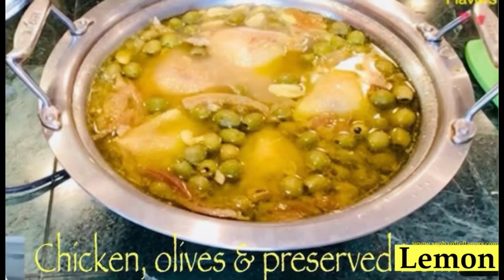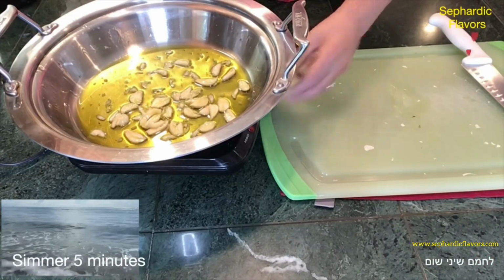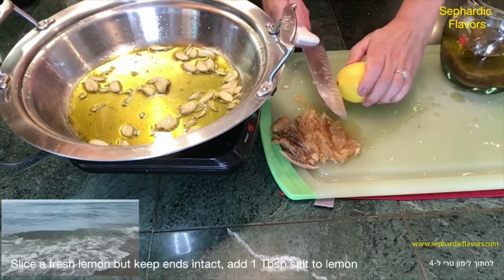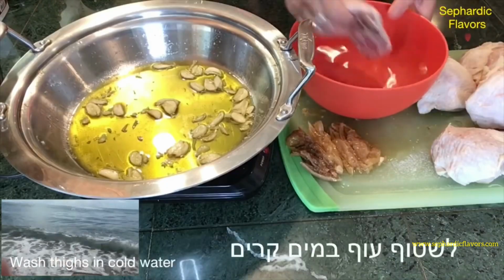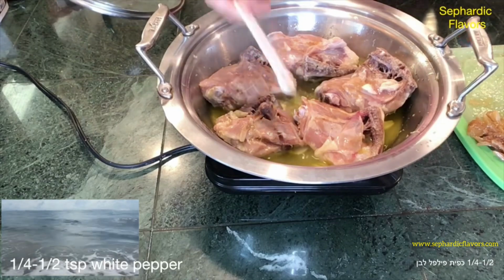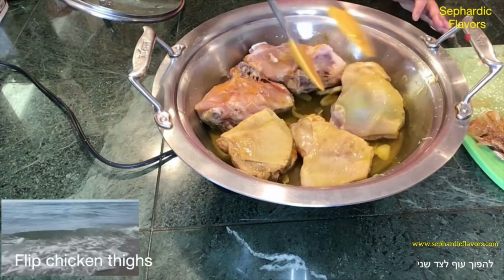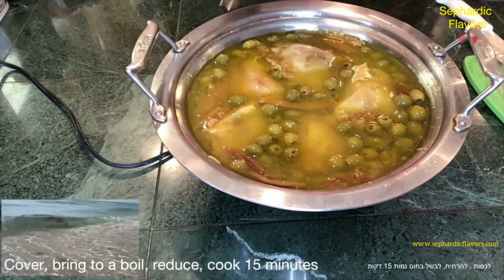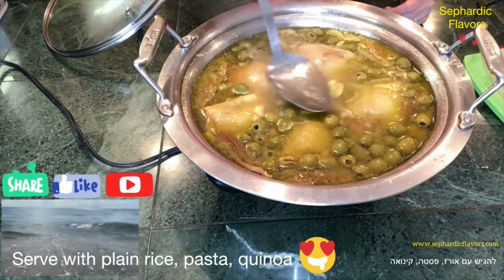Mouthwatering Chicken And Olive Delight in lemon sauce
Fot all who asked for my deliciouse cookbook buy it with a discount from my food blog

💕Send me a picture when you made this recipe.

💕 click on- Idea lists

Ingredients-:

6 large garlic cloves, sliced

3 Tbsp. olive oil

5 chicken thighs

1/2 preserved lemon, sliced

1/2 tsp. dry ginger

1/2 tsp turmeric

1/2 tsp. white pepper

14 oz. GALIL Green olives, pitted & pickeled

Do not add salt! the preserved lemons and olives are already salty.
Taste the final thing before you add salt.

Please add your email to recieve my monthly recipe

😍All clad Tagine

😍Garlic set

💕Register on my food blog for monthly recipe, food information & promotions

💕💕💕WE SUPPORT  THREE CHARITIES, scroll down to see the charities that we support

💕💕💕Your support helps - HELP US TO SUPPORT THESE THREE CHARITIES:
1. Saint Jude Hospital for children
2. Wounded worriers project
3. Meals for Holocaust survivors - The fellowship for Christians and Jews

💕As always,  with love, from my kitchen to yours
Music in this vide is credited to - Circuit, Musician-Kaale
Video # 010

Fan mail:  Sephardic Flavors- 1155 S. Havana St. # 11-476 Aurora CO 80012